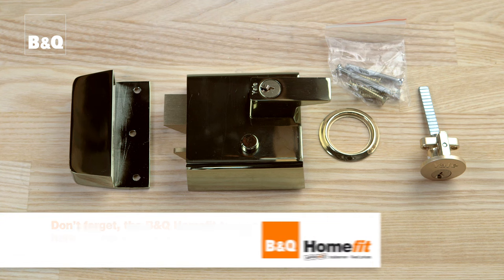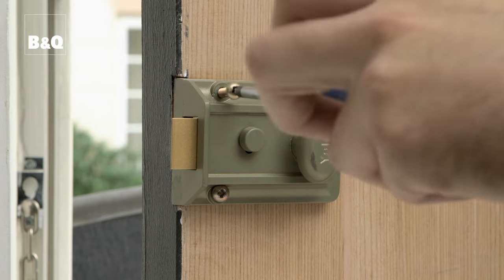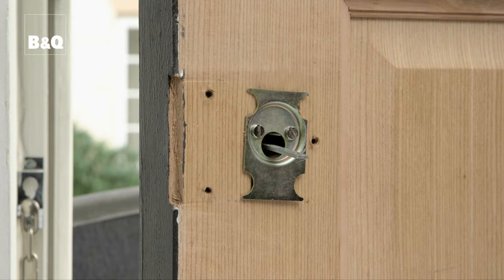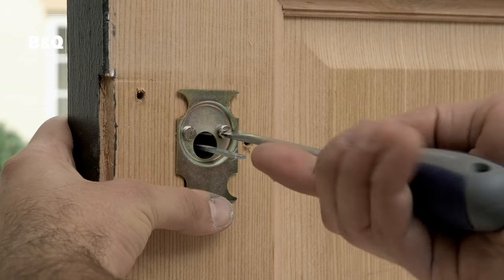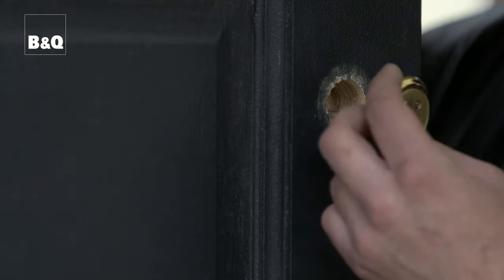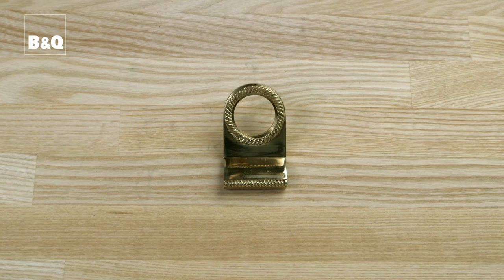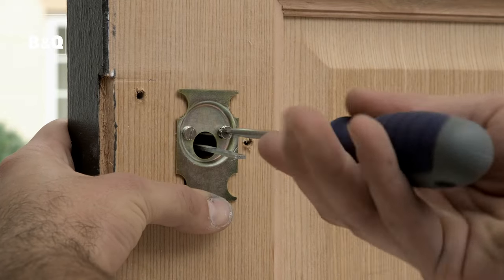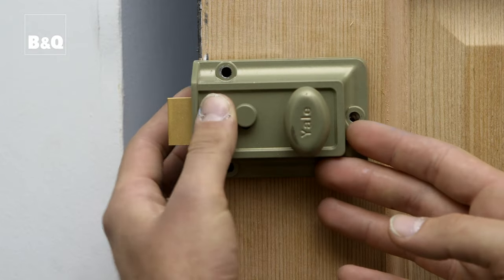How to change a rim lock cylinder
Watch our step-by-step video showing how to change a rim lock cyliner, with expert advice and top tips to help you complete the job with confidence.